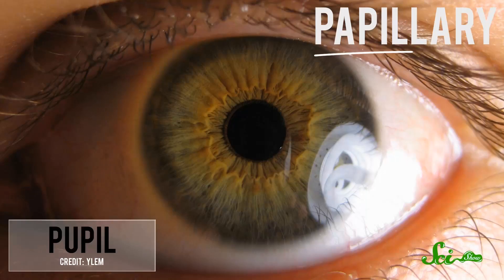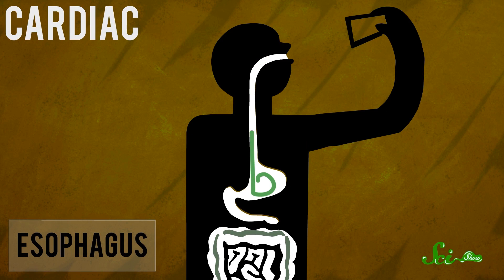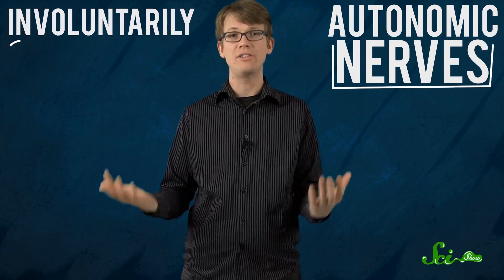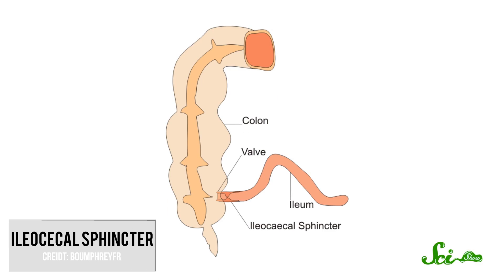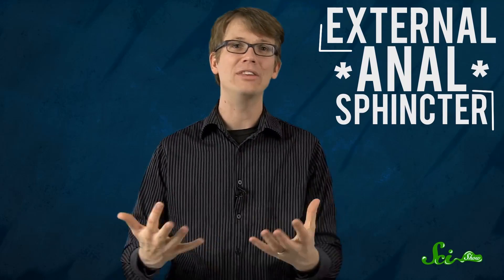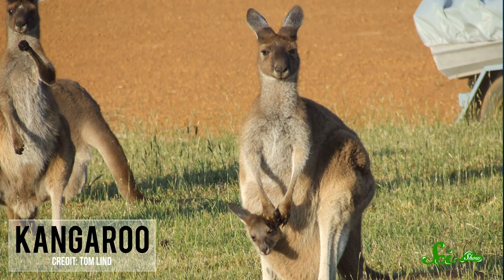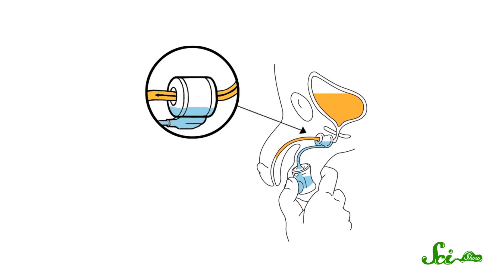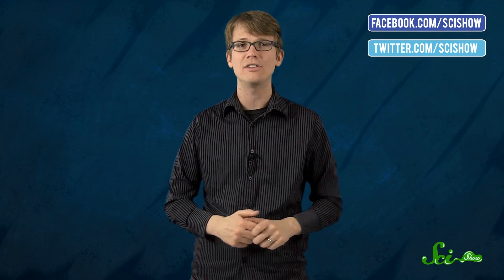Sphincters - The Fascinating Truth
Sphincters -- they're not just for butts! Hank explains the fascinating truth about these magic rings of muscle, where they appear in the human body and the pretty fantastic functions they perform in the animal kingdom.

Traci Adams to Gary Hughes -

I adore for you bringing out the nerdfighter in me.

Sources:
SOURCES